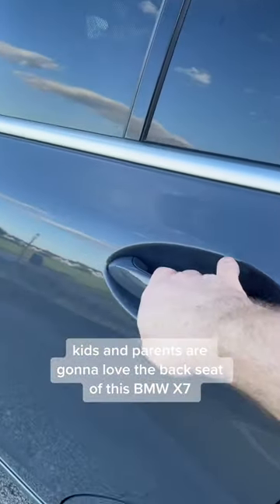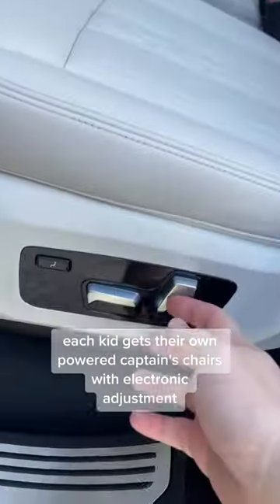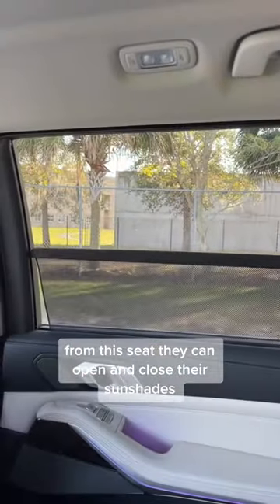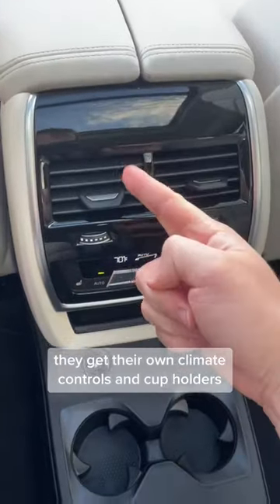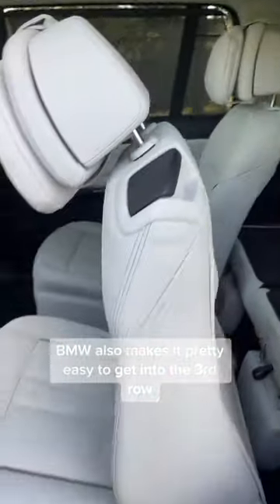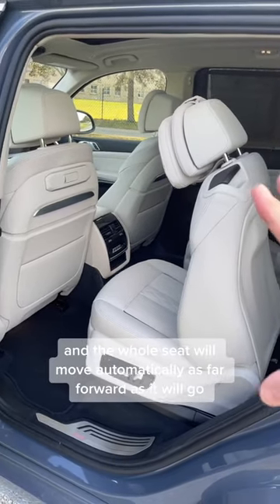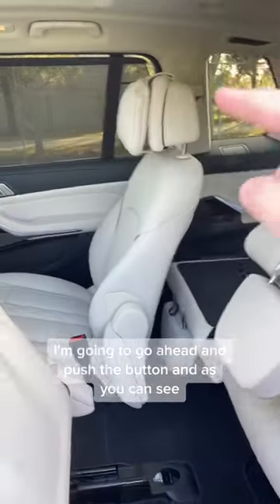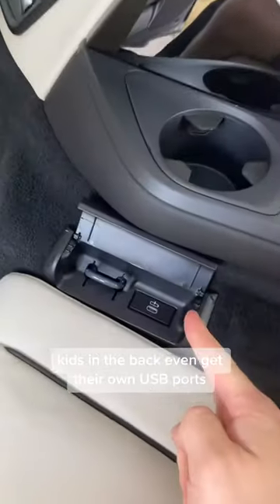The $100,000 BMW X7 has a sweet backseat